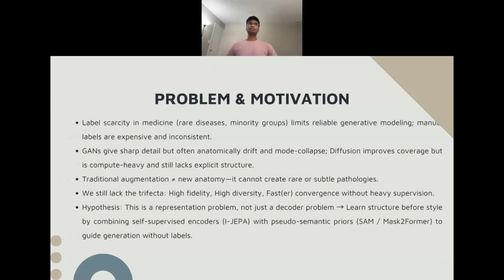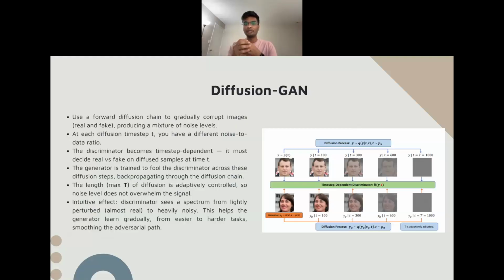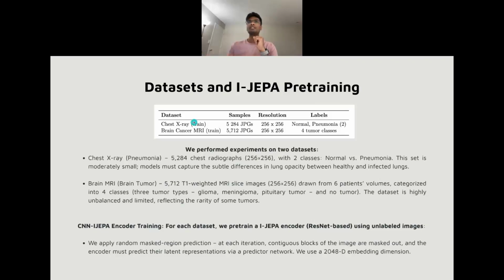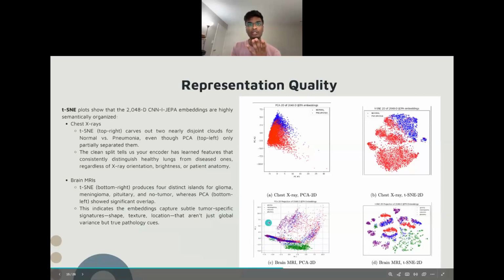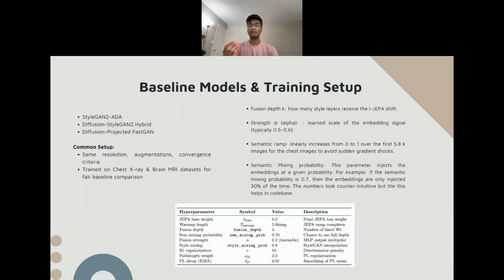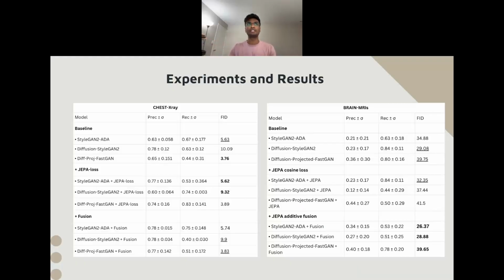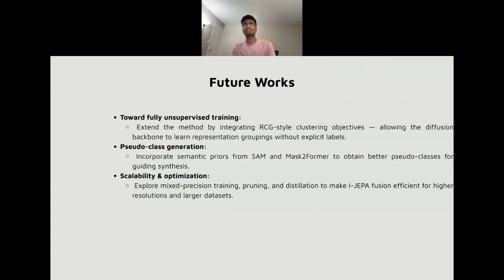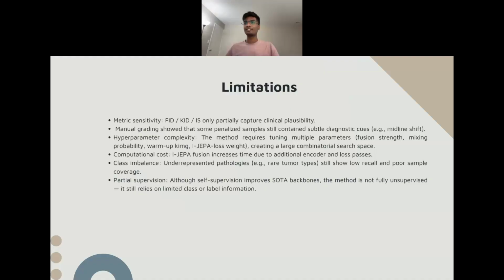LDS Seminar - Abhinay Shankar Belde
Title: Beyond Representation Sampling: I-JEPA–Conditioned Diffusion–GANs for Medical Imaging